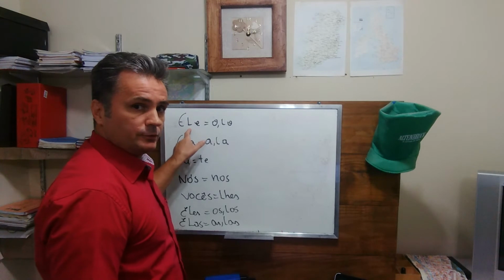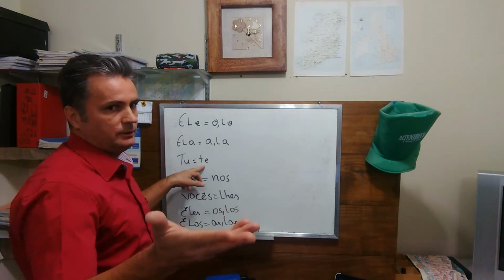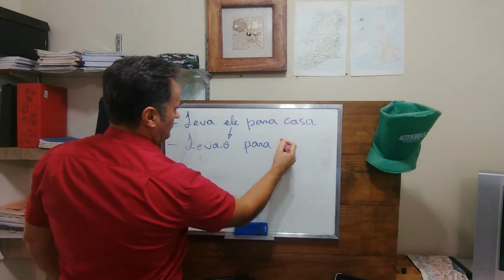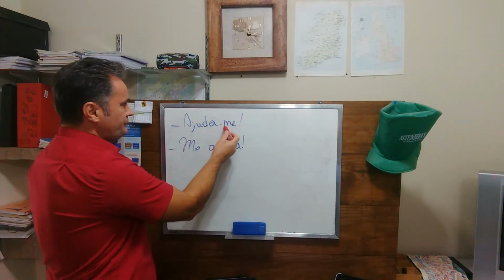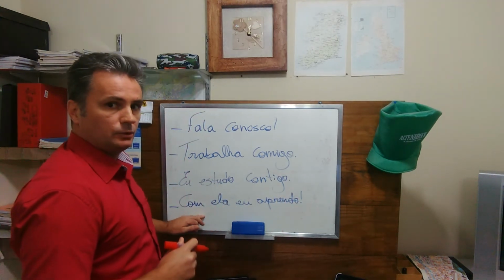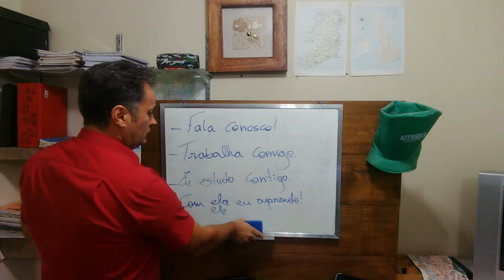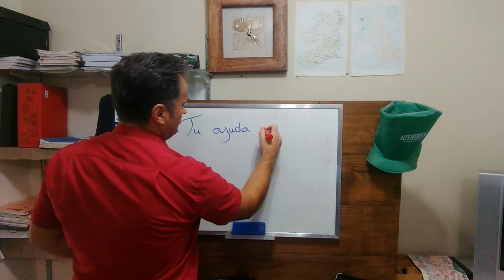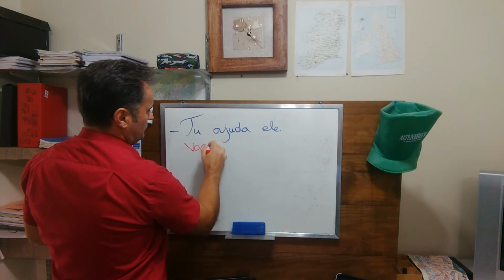Language learning / Object pronouns in Portuguese.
Hi! Oi!  Today's video is about the object pronouns in Portuguese. Learn how to use /him/us/them in Portuguese. Até!